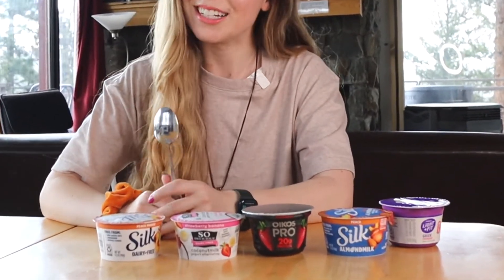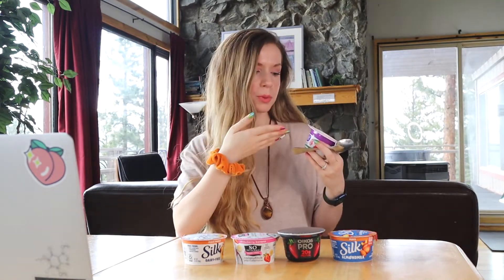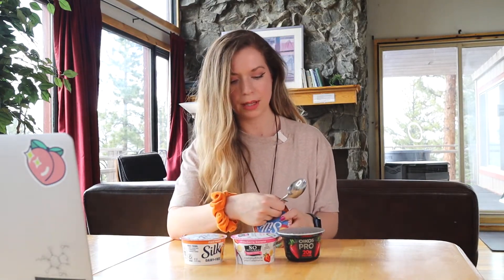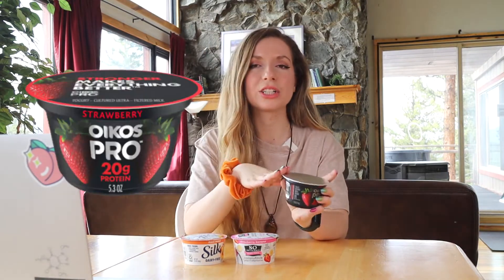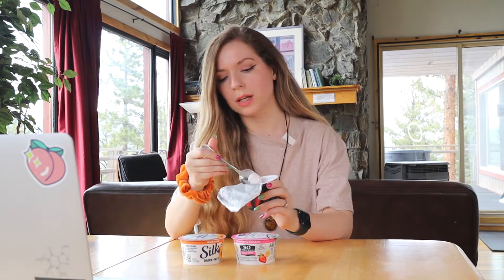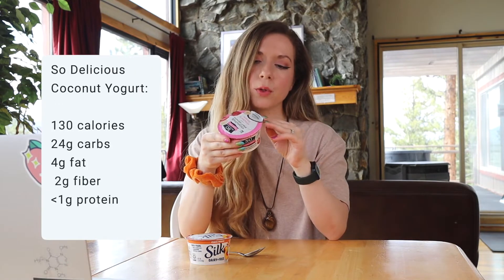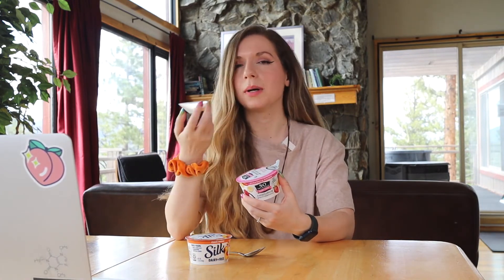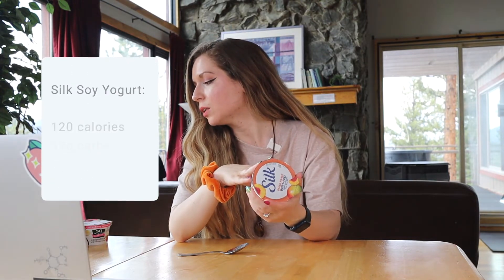Dietitian Reviews Top YOGURT Alternatives - From Best to Worst!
In today's video we're ranking and reviewing alternatives to traditional greek yogurt!  In today's review we're reviewing: coconut yogurt, soy yogurt, almond milk yogurt, and Oikos Pro 20 gram high protein yogurt.  We'll also talk about some of the nutritional differences between each of the yogurts, and which I recommend and which I'd SKIP!

Which yogurts have you tried of these alternatives?  Which do you prefer? Share in the comments below!

🔴 **FREE MASTERCLASS** 5 Secrets To Fuel Your Workouts like a PRO (without dieting)!

⏰ TIMESTAMPS
0:00 Intro

» Shop my Favorites on Amazon!

🦋 ABOUT ME
My name is Katie and I'm a Registered Dietitian Nutritionist, Personal Trainer and Yoga Teacher (in-training). I help active men & women ditch diets, gain confidence and find food freedom using mindful eating, gentle nutrition and reverse dieting. I believe that honoring your health doesn't have to mean obsessing over the scale or calorie counting.  Be sure to say hello in the comments below and share what questions you'd like to see me answer or discuss in a future video!  -Katie 💙

This video is for entertainment and informational purposes only. The information provided is not intended to be a substitute for professional medical advice, diagnosis or treatment.  Never disregard professional medical advice, or delay in seeking it, because of something you have heard or read on this youtube channel or associated website.  Never rely on information on this website in place of seeking professional medical advice.